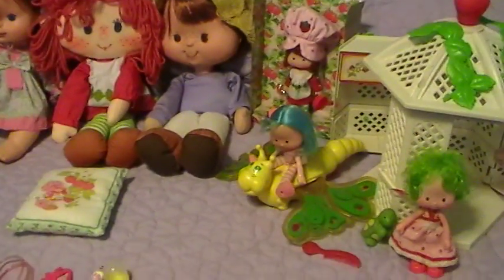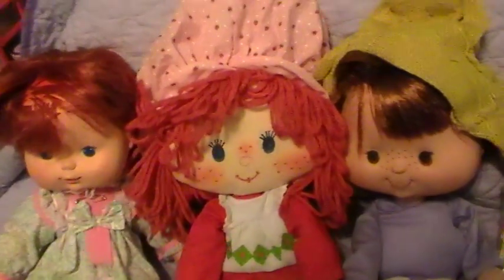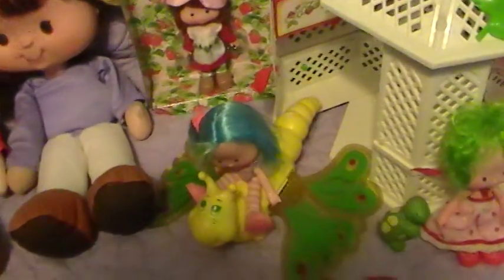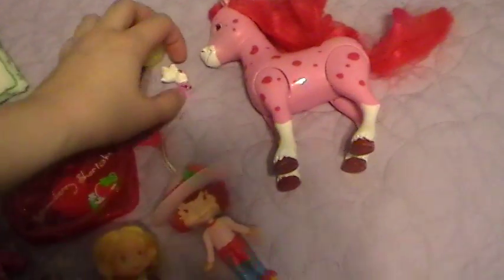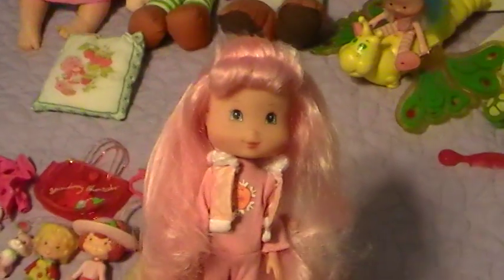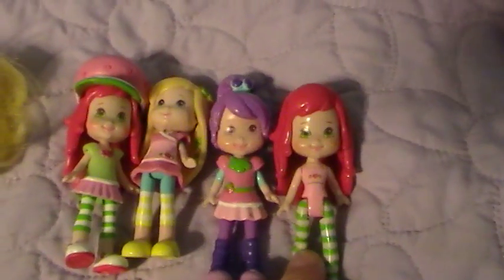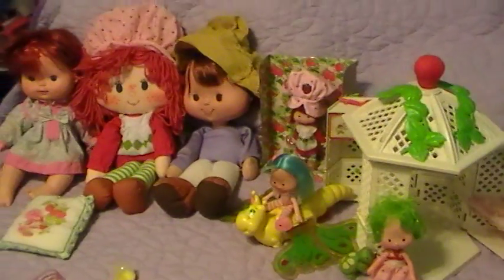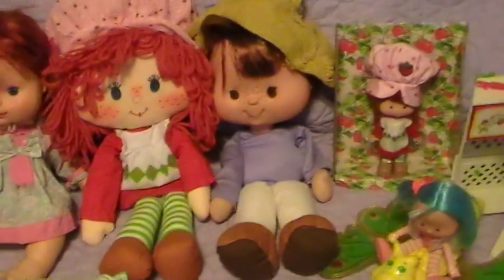Nostalgia Toys Episode 7 Strawberry Shortcake collection